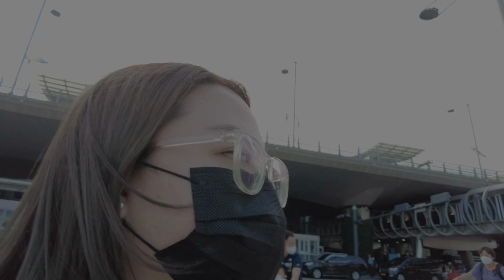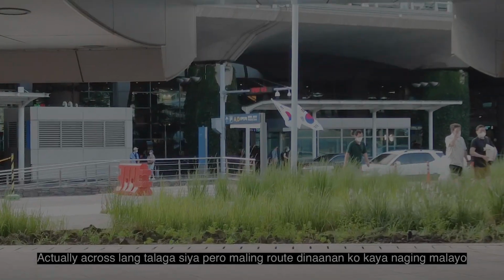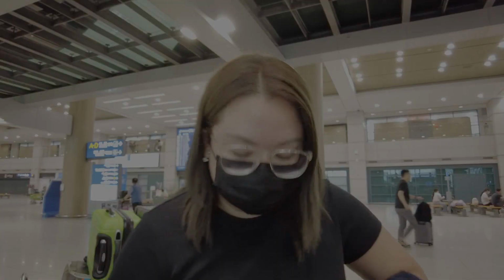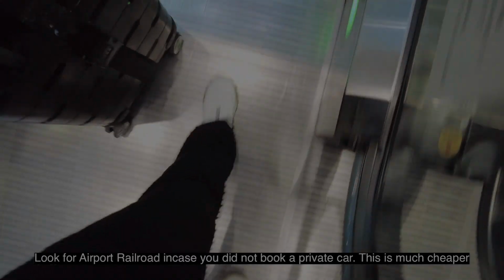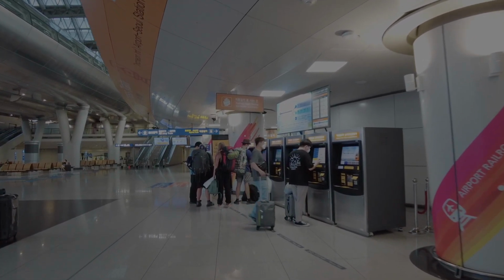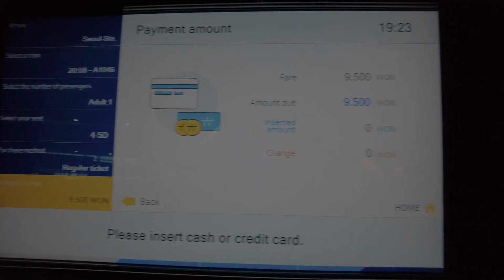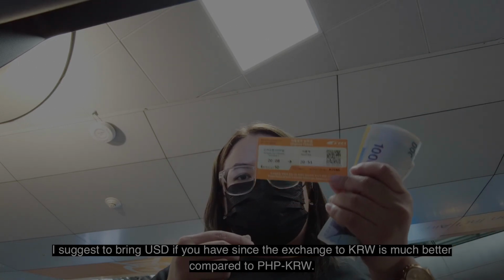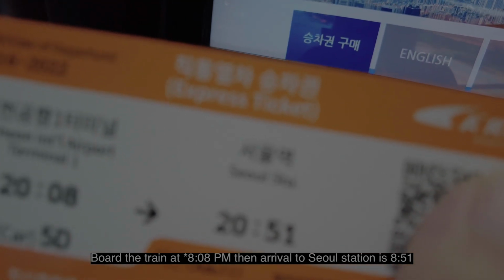Solo travel to Seoul | Requirements, Swab test and essentials! 🇰🇷 🇵🇭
Hey guys! Join me in my 8 days adventure in Seoul! I am traveling alone and will be visiting cafes, restaurants, streetfood and BTS’ tourist spots/building in the next following days.
In this vlog, I will walk you through what I did after landing in Seoul.

This is my Day 1 out of 8.

Requirements:
1.  Tourist Visa (I already had multiple entry issued before the pandemic but you can check the korean website to see what are the requirements.)
2. Q-CODE
- this is where you will upload all of the following and this will generate a code that will be scanned upon arrival.
 a. Negative RT- PCR (48 hours before DEPARTURE DATE)
  or Negative Antigen test (24 hours before)
 b. Hotel details
 c. Flight ticket

 ** I got a rapid test for around 550 pesos.
** Vaccination certificate is not mandatory. You can enter Korea regardless of you vaccination status.
** They did not require nor ask for travel insurance. I bought one just to be sure.
** Prepare hand printed copies of everything to be safe. The airport in the PH asked for a printed copy of my swab test.
** You will need you vaxcert when GOING HOME to the Philippines.  If you are not boosted, you will need to take another swab before going home.

3. Immigration
- this is where you will pass your TRAVEL CARD. It contains information about your hotel. The FAs in your plane will provide this.
4.  SWAB Test ( After arrival in Seoul)
- this is different from the swab test in the PH.
- 80,000 Korean Won. You can pay via Credit card or Cash.
- Results will be available after a few hours. You dont need to wait, you can go to your hotel once done and they will just email the results.

Buy at the airport:
1. Wifi / Simcard
2. T-money (transportation card)
3. AREX (airport railroad express tickets going to Seoul)

That’s it! Enjoy Seoul!